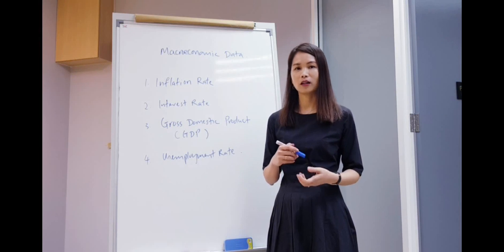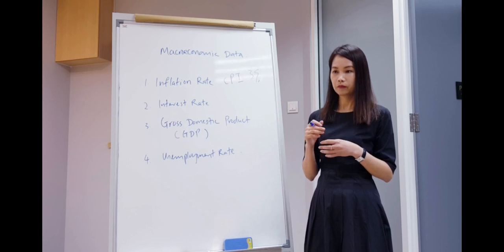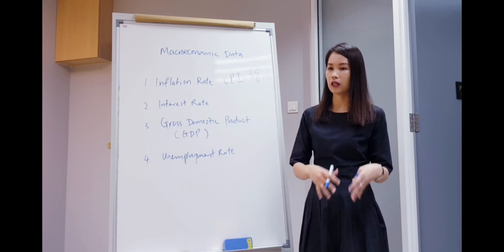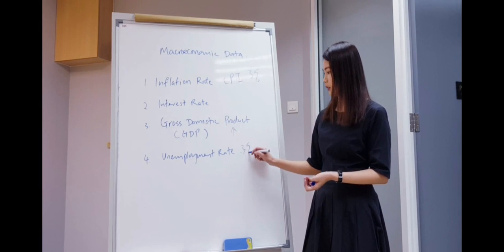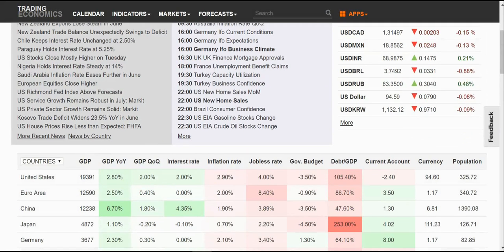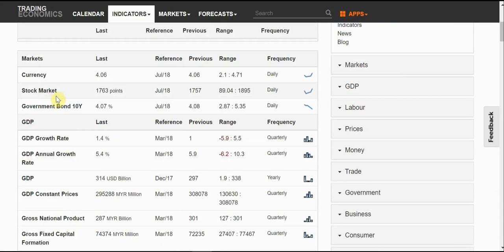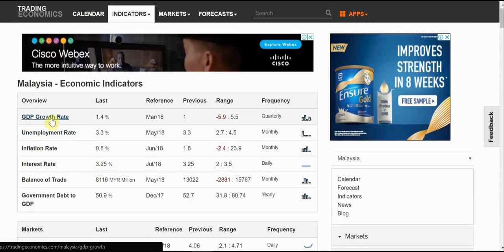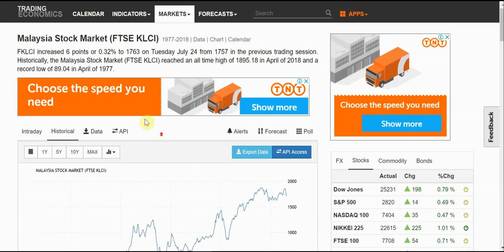Why Is Economic Data Important To A Stock Market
Economic reports and indicators provide measurements for evaluating the health of our economy, the latest business cycles and how consumers are spending and generally faring. Various economic indicators are released daily, weekly, monthly and/or quarterly